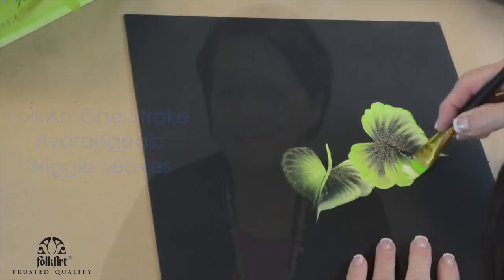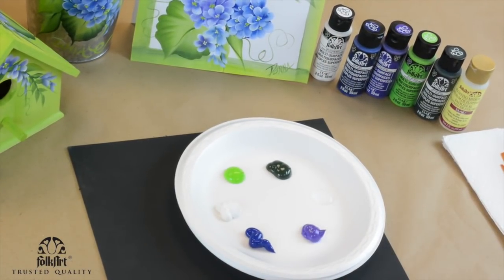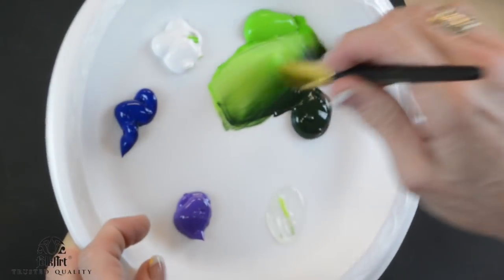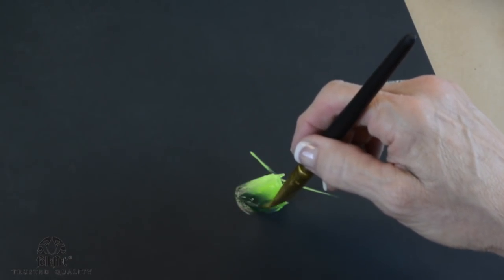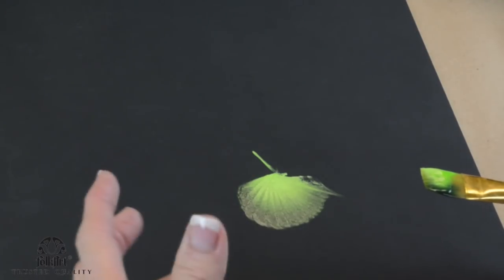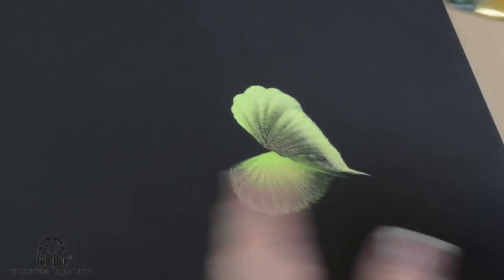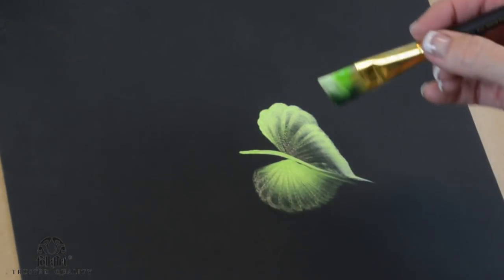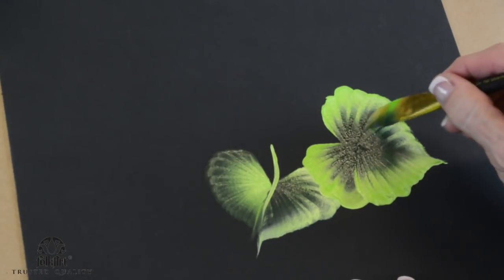One Stroke Painting with Donna Dewberry - How to Paint a Hydrangea, Pt. 1 Leaves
Learn how to paint Hydrangeas, using a small palette of FolkArt® paints and just a few brushes with Donna Dewberry's acclaimed "One Stroke Painting" technique.

FolkArt® Multi-Surface Acrylic Paints used in this video:
Perfect Purple
Wicker White
Sap Green
Lime Green
Ink Spot
FolkArt Floating Medium